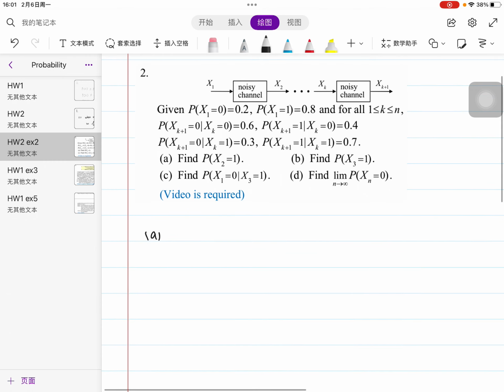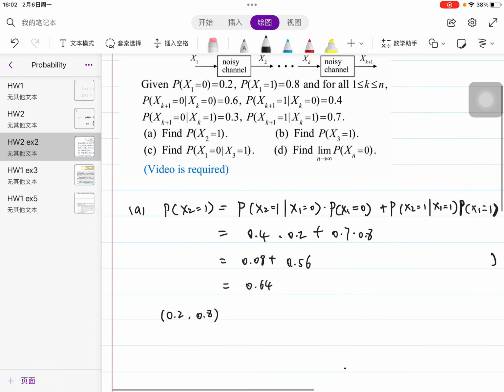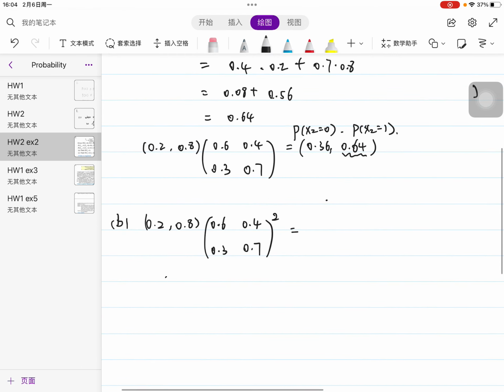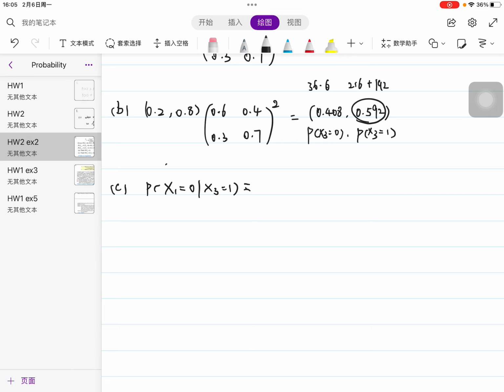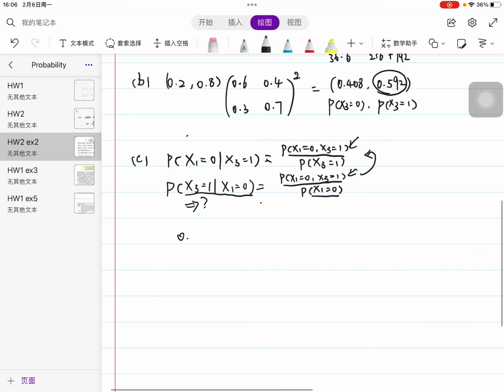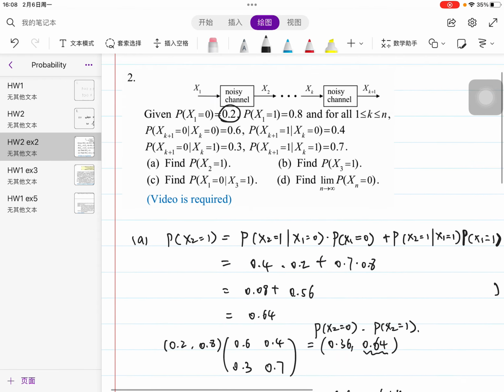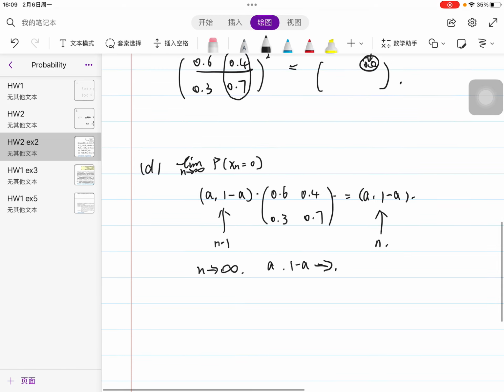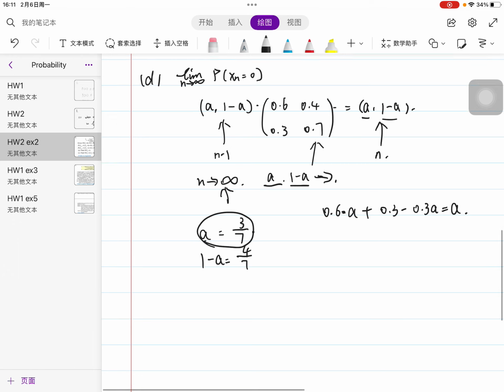ECE-GY 6303 HW2-ex2